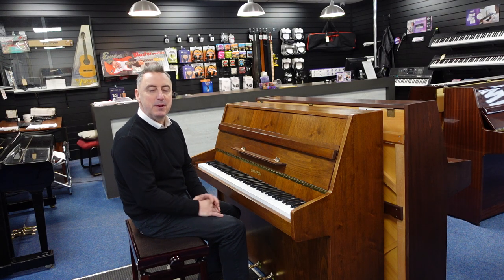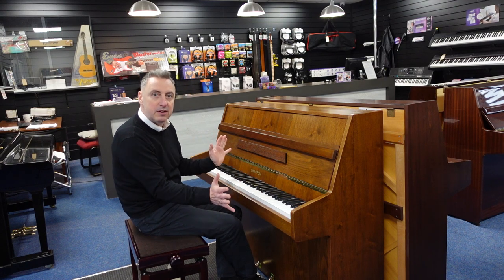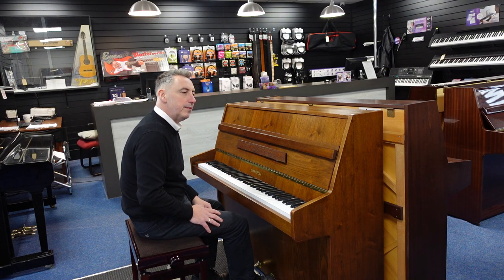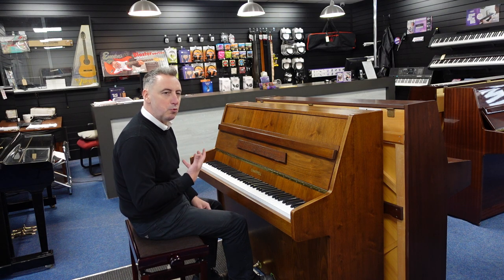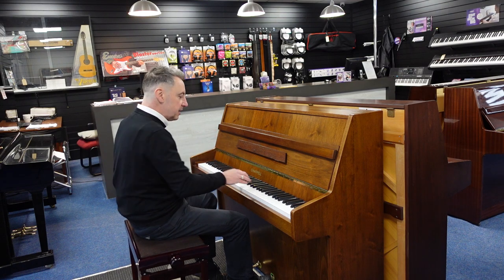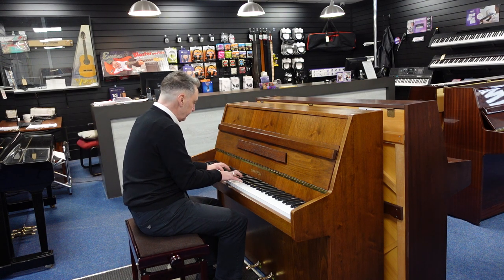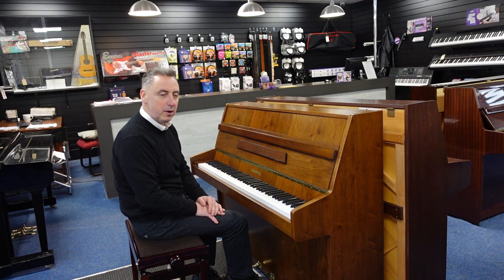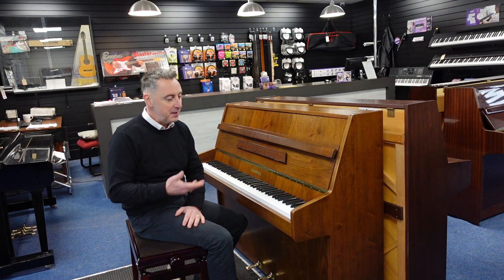Used Chappell Upright Piano Demonstration & Review | Piano For Sale At Rimmers Music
Graham Blackledge demonstrates a Used Chappell Upright Piano available from Rimmers Music

    3 Month Parts & Labour Guarantee
    Tuned, Prepared & Checked Before Despatch
    30 Online Lessons Videos With Unlimited 24/7 Access
    Low Rate Finance Options Available
    Serial nuber 228010 | Manufactured Approx 1988